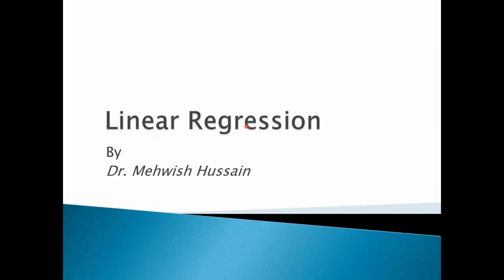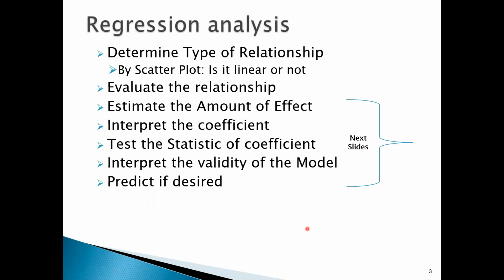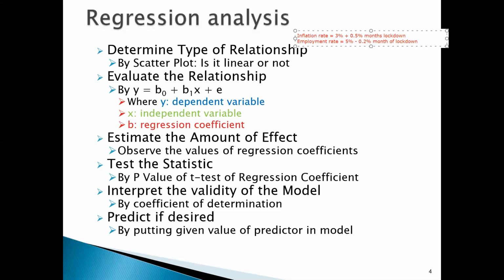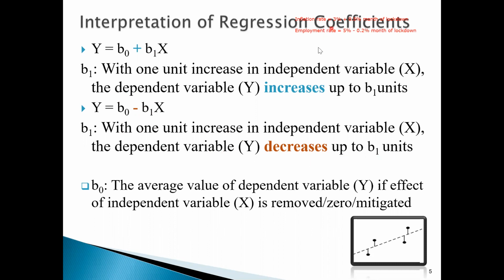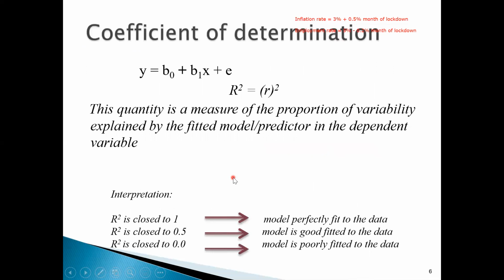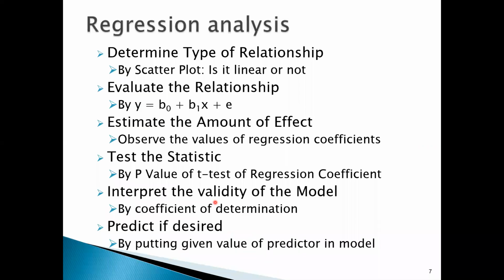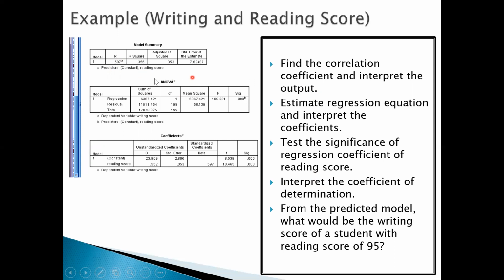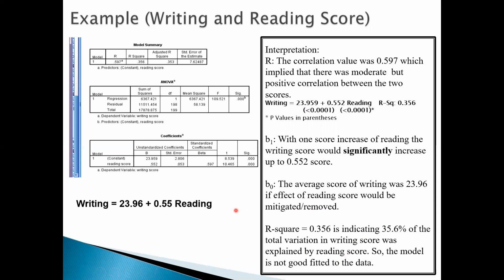Linear regression using SPSS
This video broadcasts the basic concepts of the application of linear regression with an example in SPSS.